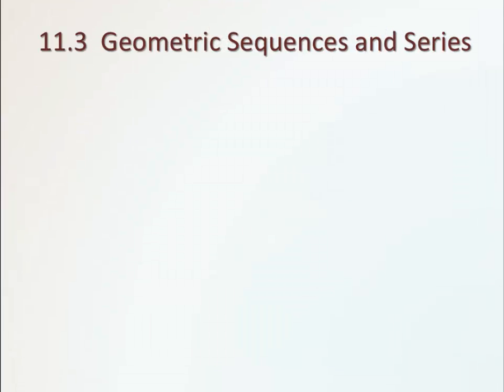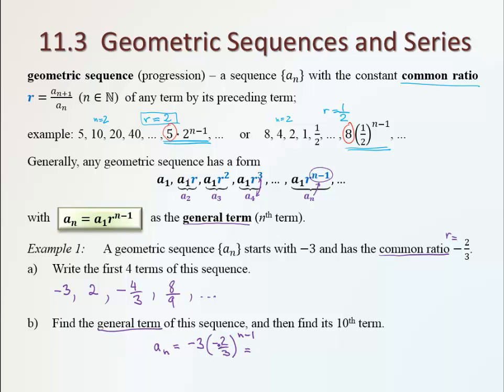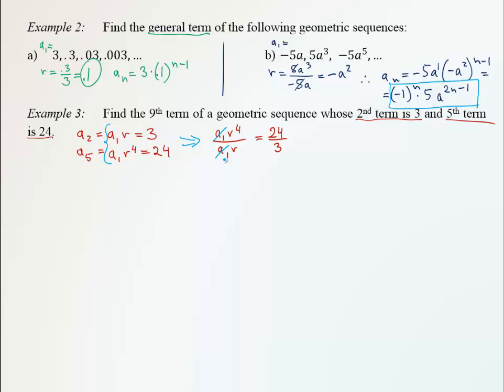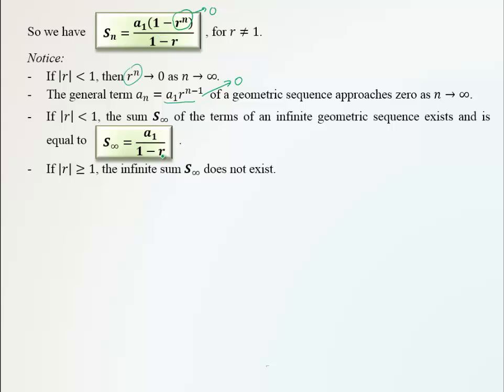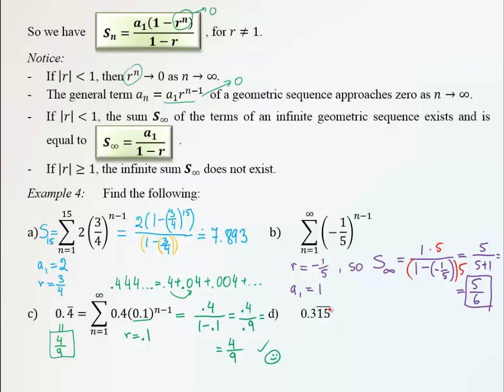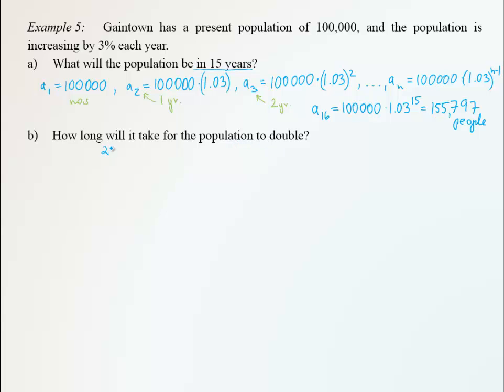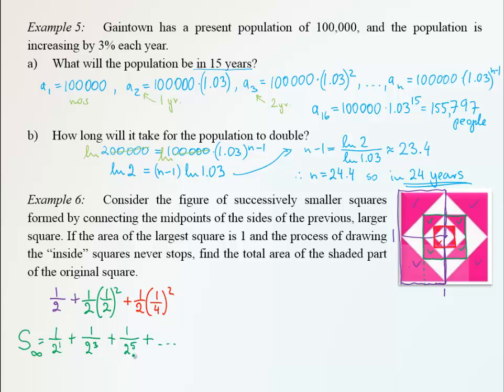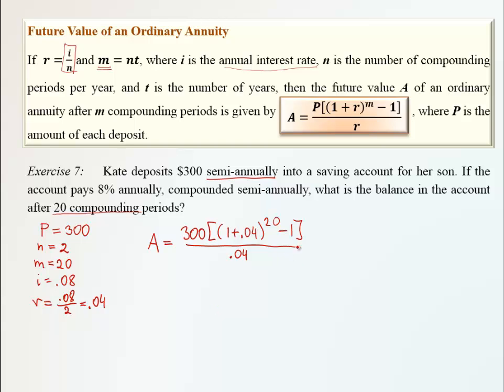11.3 Geometric Sequences and Series